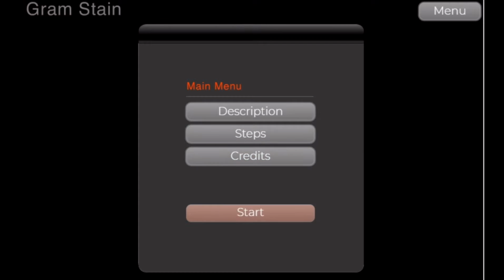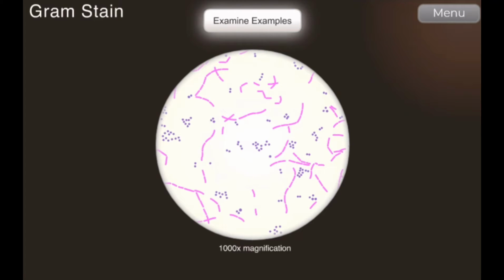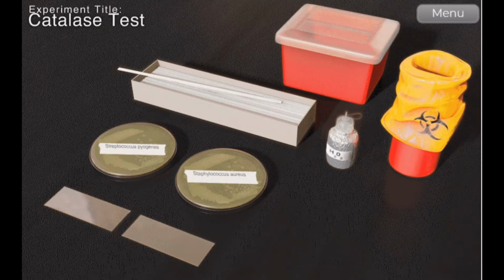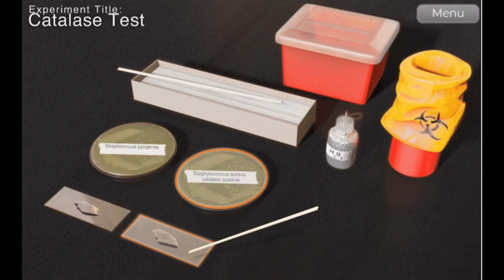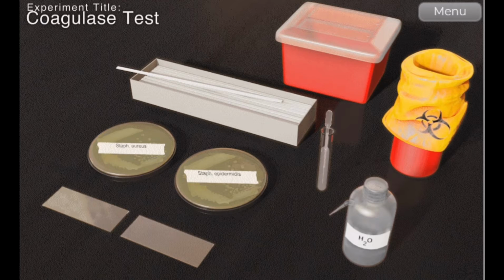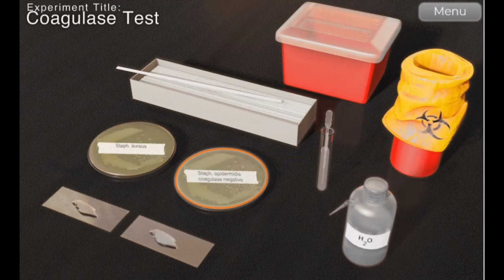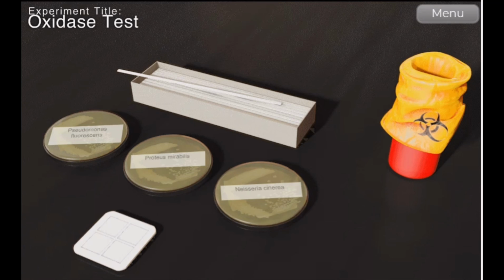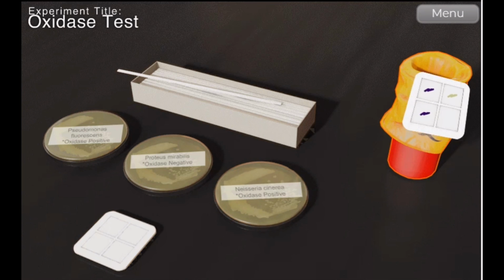BACTERIA IDENTIFICATION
AQIL BIN MOHD ANUAR
23DBT20F1017